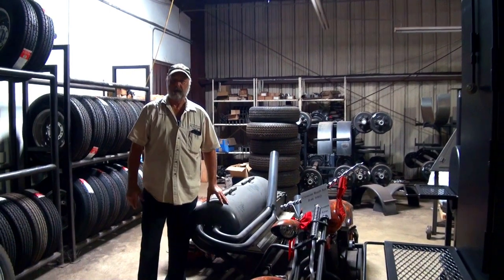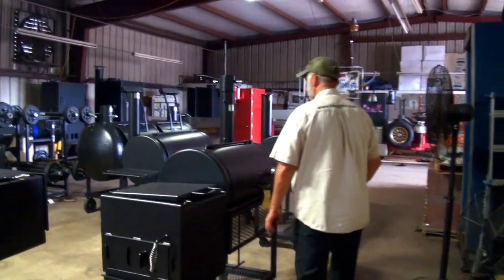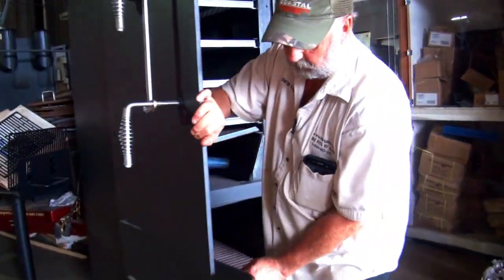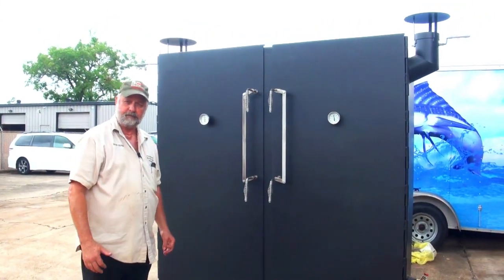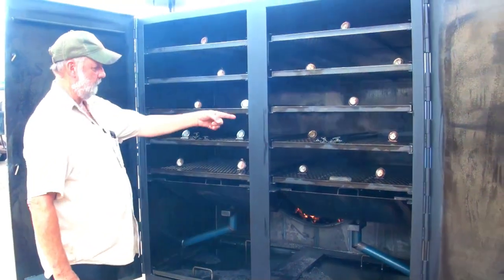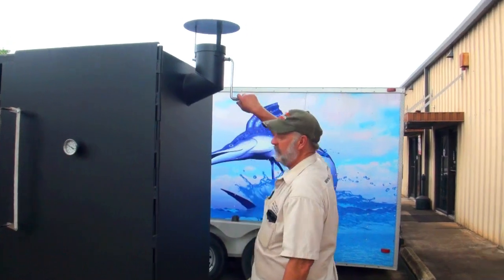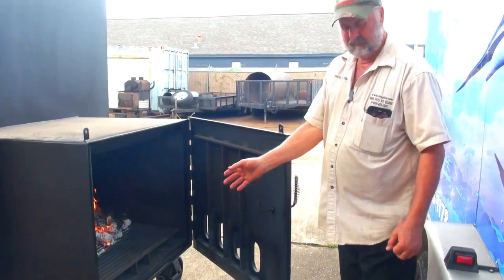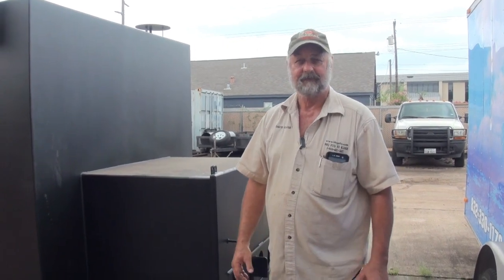Restaurant Smokers in Stock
If you're in need of an indoor or outdoor Barbecue smoker for your restaurant, we have them in stock ready to ship.